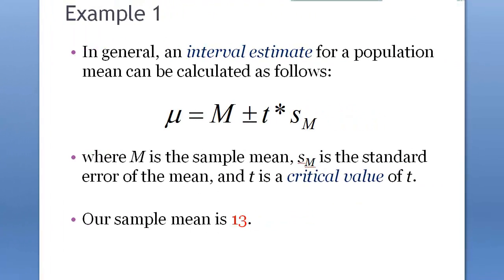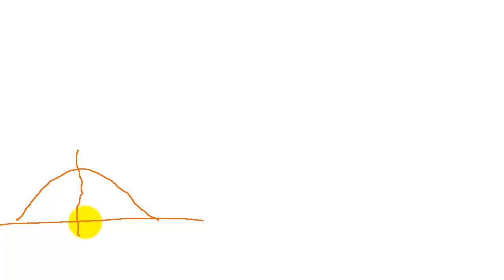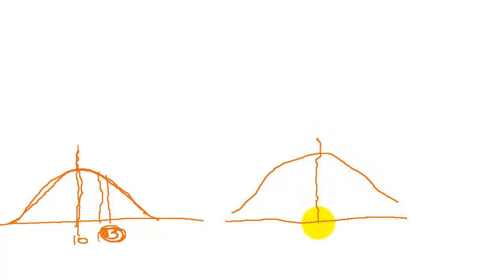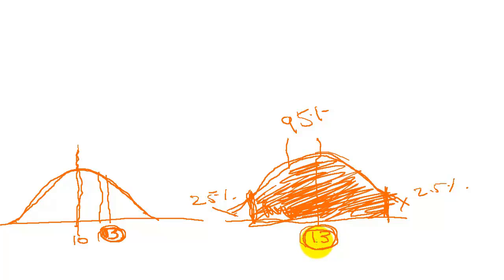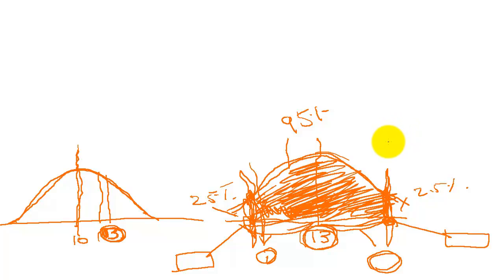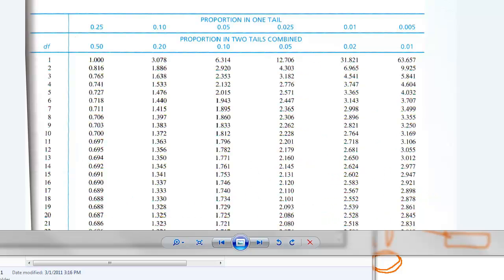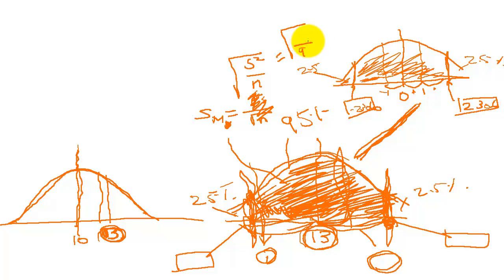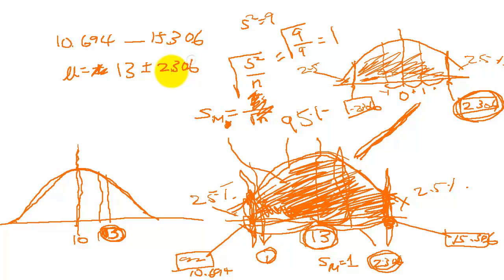EDPS859 STATISTICAL METHOD - How to Calculate an Estimate of Pop Mean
This is how I calculate an estimate of population mean without really plugging numbers in the formula.